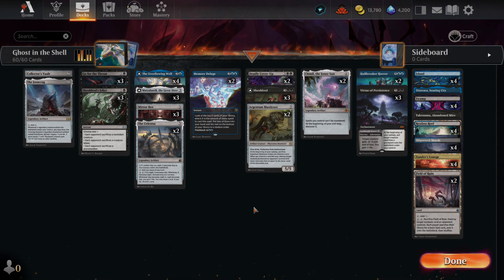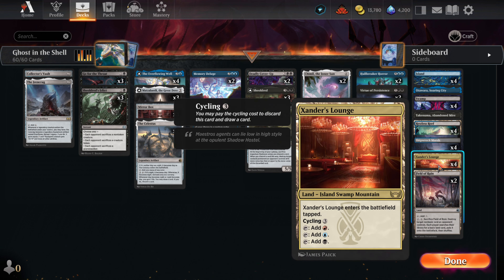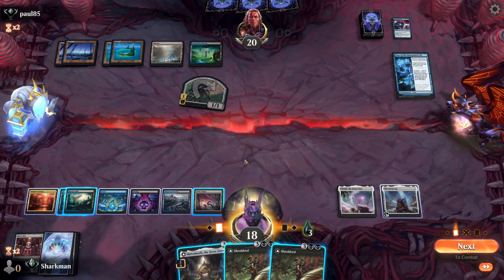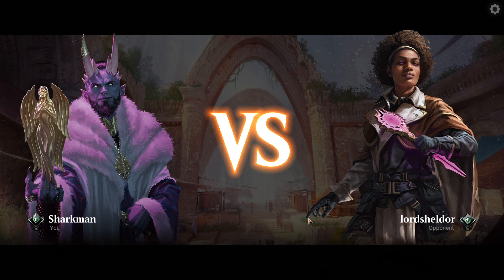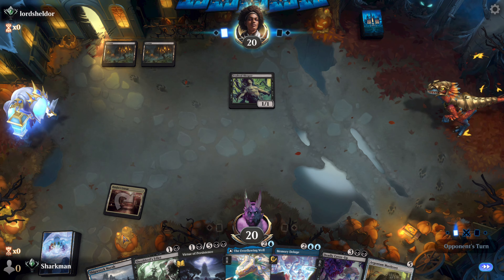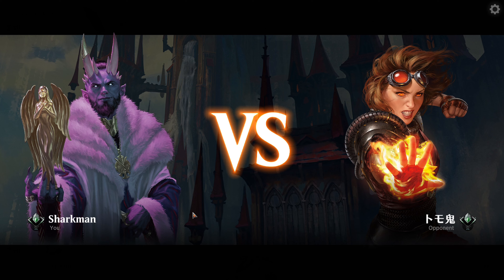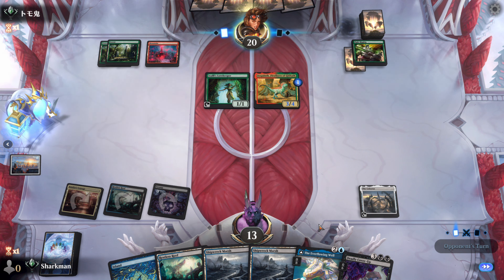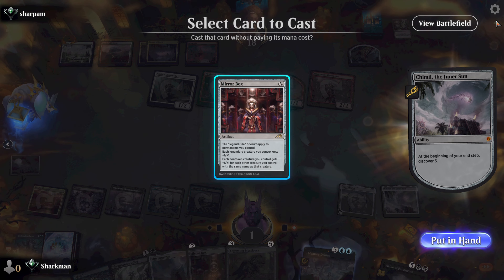Ghost in the Shell | Dimir Shenanigans | MKM Standard Ranked Bo1 | MTG Arena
Greetings and Welcome my friends! You have come over to the Community Deck Side!

This is Ghost in the Shell, the Community Deck that we voted on from the first few cards all the way to the name. We've made some minor tweaks during testing and have finally settled on the final form of the deck. The deck contains several cards that have been overlooked by a lot of players but here we use them to make powerful plays.

Fun Meter Rating: 9. The fun is off the hook. Lots of draw, lots of interactions, and lots of fun!

Win Rate: Before we made the final adjustments, our WR was around 46%. Now the total combined WR is 48%. The final form WR however, is over 60%!! That's huge!

Deck List:
1 Collector's Vault
1 The Irencrag
3 Go for the Throat
3 Sheoldred's Edict
3 Matzalantli, the Great Door
4 The Everflowing Well
3 Mirror Box
2 The Celestus
2 Memory Deluge
2 Deadly Cover-Up
3 Sheoldred
2 Argentum Masticore
2 Chimil, the Inner Sun
2 Hullbreaker Horror
3 Virtue of Persistence
4 Island
1 Otawara, Soaring City
4 Swamp
1 Takenuma, Abandoned Mire
4 Restless Reef
4 Shipwreck Marsh
4 Xander's Lounge
2 Field of Ruin

Crafting Guide for Ghost in the Shell:
The Irencrag is a very useful Mana rock, but if you don't have it, use anything that you do have. Craft at your discretion.
The Great Door is very good at getting us deeper into the deck and helping us fill our grave with permanents. The problem is that this card doesn't fit all that well in other decks. Craft at your discretion.
The Everflowing Well is one of our key cards. It's very likely you can get away with playing only 3 but you really want all 4. Craft at least 3.
Mirror Box is critical if you want to get more than one copy of a legendary permanent in play. We recommend having at least 2. Craft at least 2.
The Celestus does so much for us. It filters through the deck and gains life in addition to providing Mana. You will want at least 1 in the deck, but to be sure you get it often enough to matter, you will want 2. Craft 2.
Memory Deluge is a fantastic dig spell. We can dig 4 cards deep then flash back and dig 7 cards deep. Other card draw spells just can't do the same. Craft 2.
Deadly Cover-Up is what has made this version of the deck successful. It's a true Sweeper. Craft 2.
Sheoldred is wicked good. It doubles as removal and reanimation in one card. Craft at least 2.
Argentum Masticore is one of those cards that's been overlooked. Against the right decks it can run the table. That being said, it is not critical to the deck. Craft at your discretion.
Chimil, the Inner Sun is a powerful card that works well with the Masticore. It also helps us find key pieces. Craft at least 1.
Hullbreaker Horror has been a home wrecker since he first appeared in Standard. He easily runs the table once you get one on board. In this deck we can end up with multiples even though we only have 2 in the deck. Craft at least 1.
Virtue of Persistence is a Black staple. If you don't already have the 3 copies, craft them. Craft all 3.
Please note that this deck is rather heavy on rare and mythics, so keep an eye on your wildcard count if you plan to craft cards to build this deck.

Shark 'Em All!